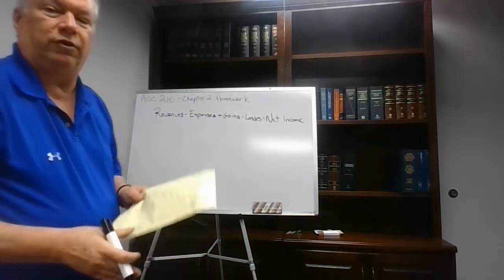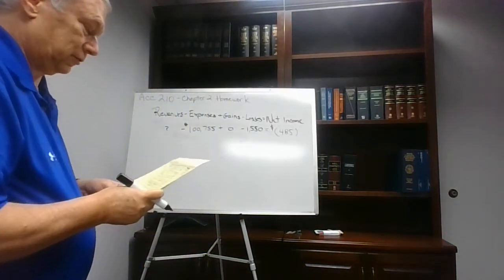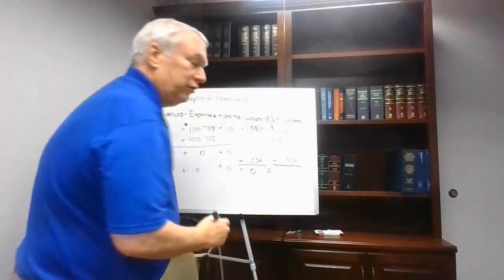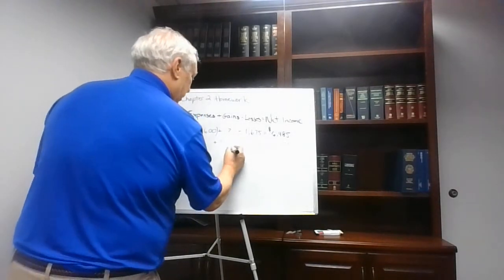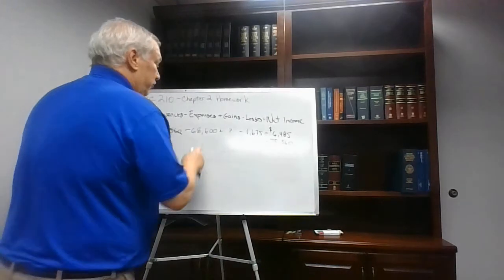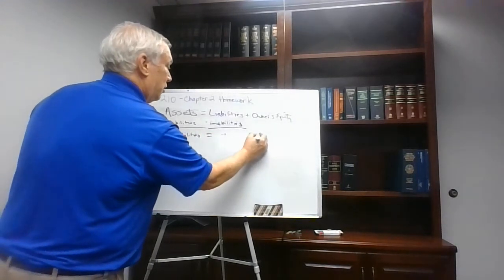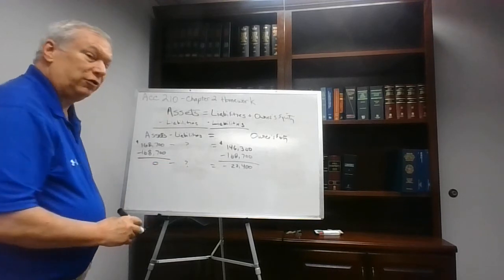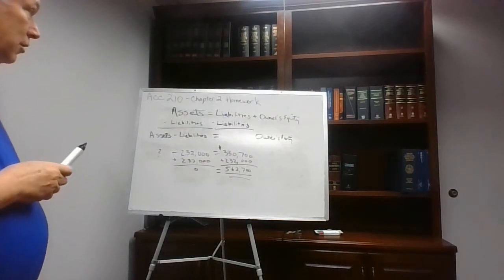Financial Accounting Homework Chapter 2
This is a review of the Chapter 2 homework for ACC 210 O, Principles of Financial Accounting at Newberry College, Spring 2022.